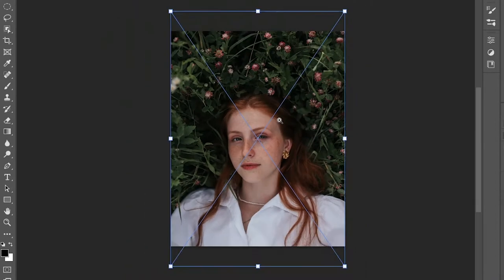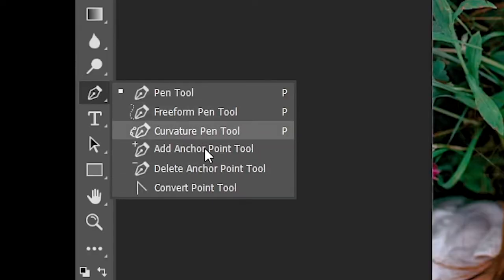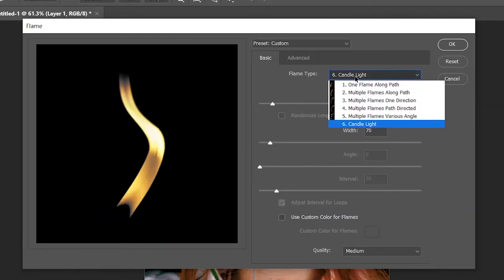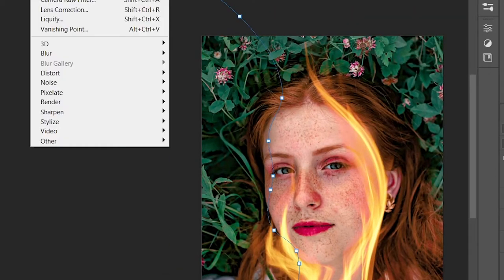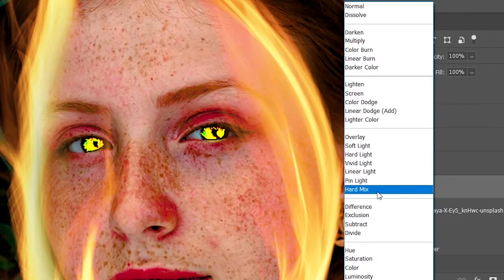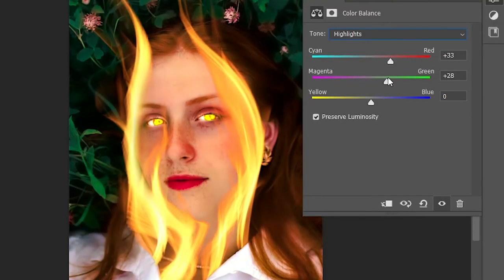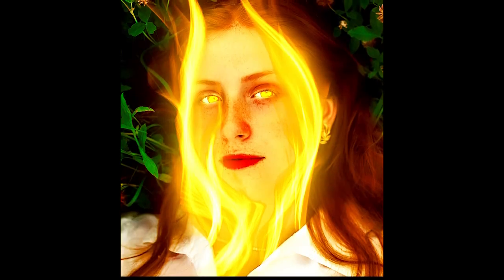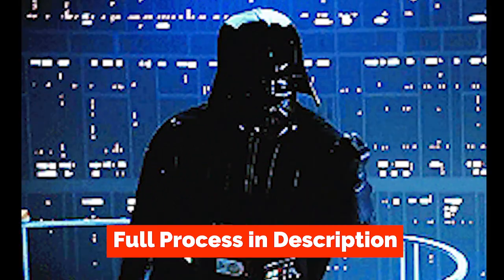"Girl in Flames" - Add Fire to Your Portraits | Lazy Photoshop Tutorial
Another short lazy tutorial. Today I will show you the process behind a photoshop manipulation called "Girl in Flames". It is a pretty easy creative portrait idea that you can replicate for your photos and create using this photoshop tutorial.

This flame artwork was created using adobe photoshop 2021.
You will learn how to create flame effect in photoshop. How you can use pen tool to create the path for your flame and choose the flame effect you want.